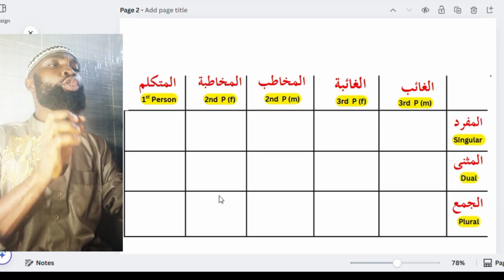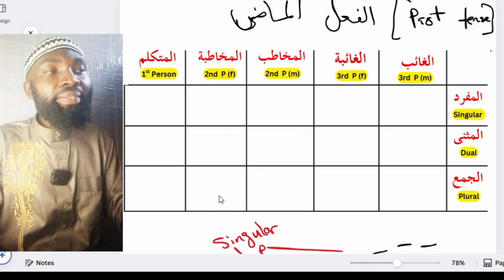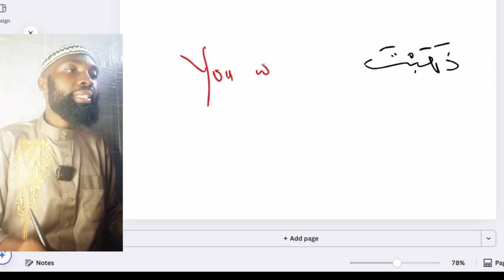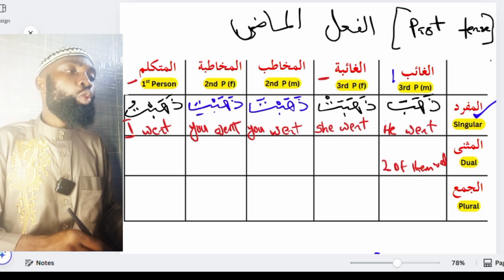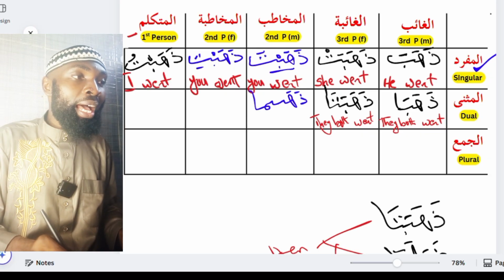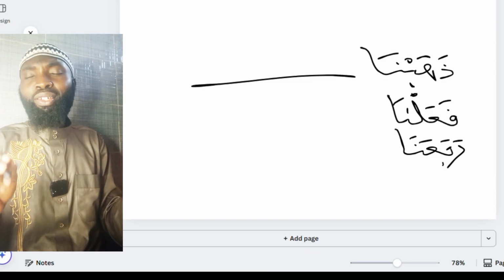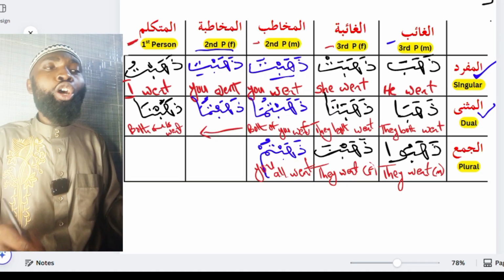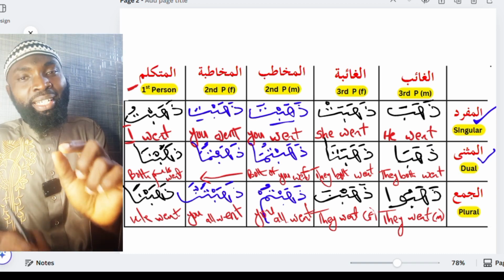Master Arabic Past Tense Verbs Like A Pro